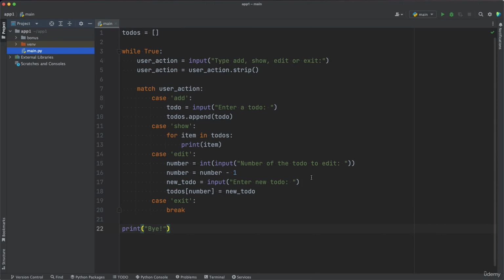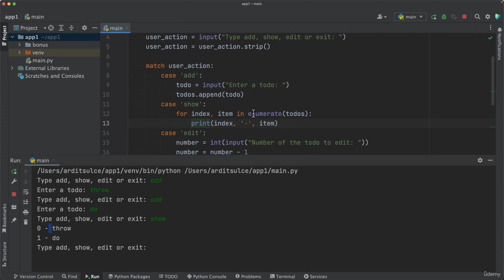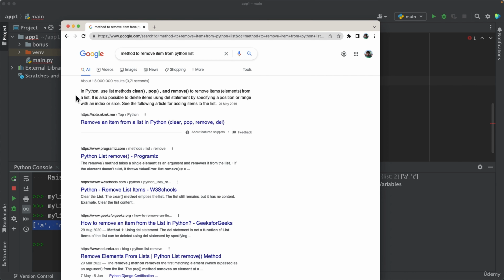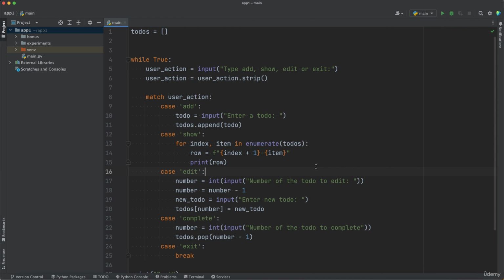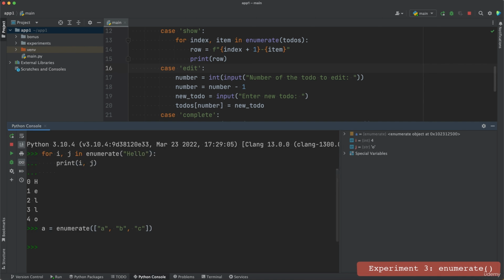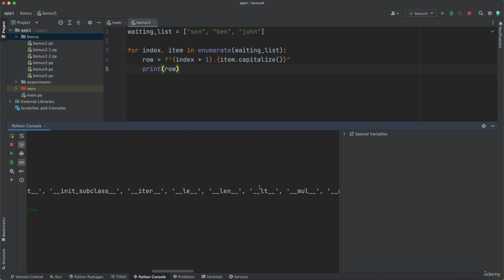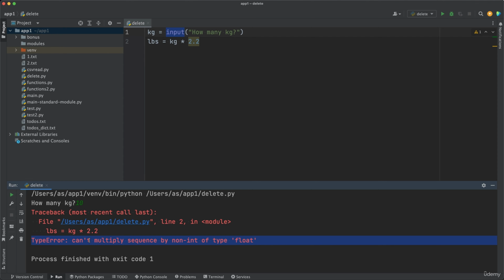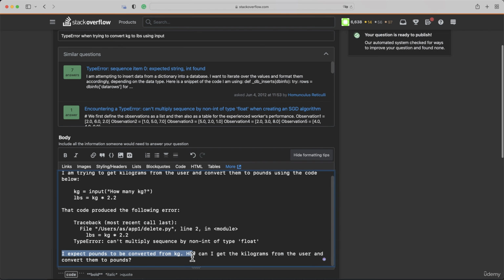The Python mega course – DAY 5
Content
00:00 Recap of yesterday
01:50 Numbered to do's
06:35 Improving the program output
10:14 Add a complete to do feature
19:24 Code experiments
29:51 Bonus example
36:11 Programming tool concept of the day - How to ask good programming questions